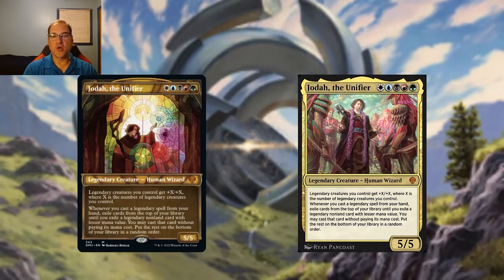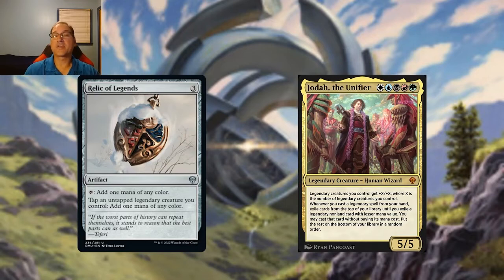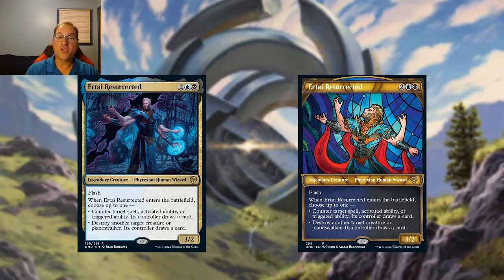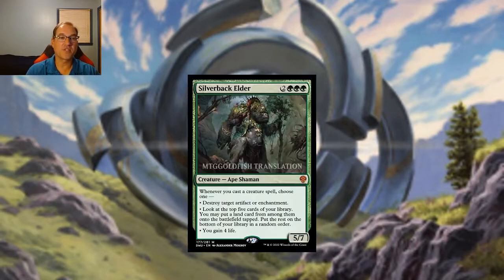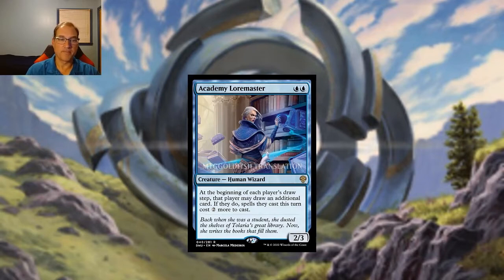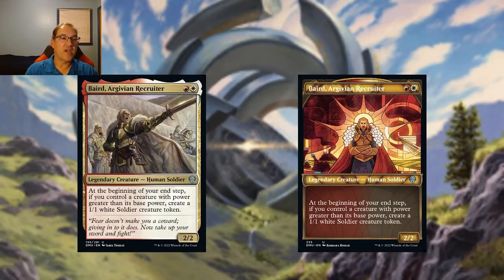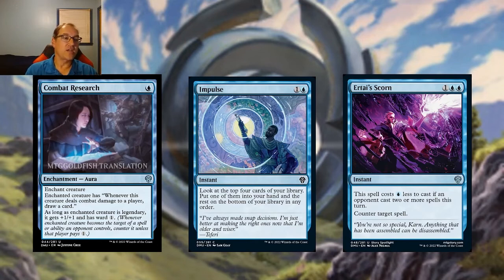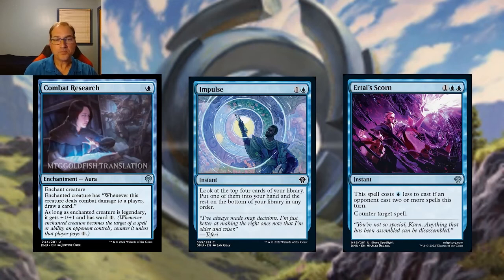AUG 26 | Dominaria United MTG Spoilers | How The New Cards Will Play In Standard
Exciting enchantments in this set of reveals.

We take a look at the latest spoilers for Dominaria United, the role of the cards in Standard format, and how they will impact existing decks.